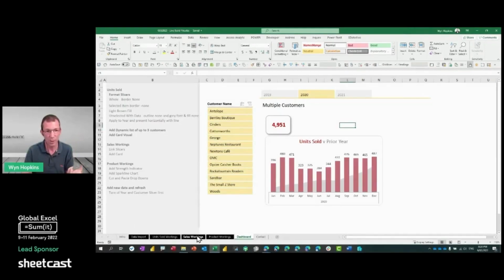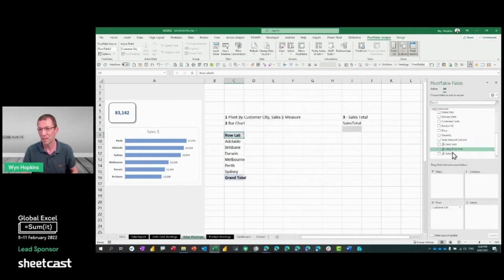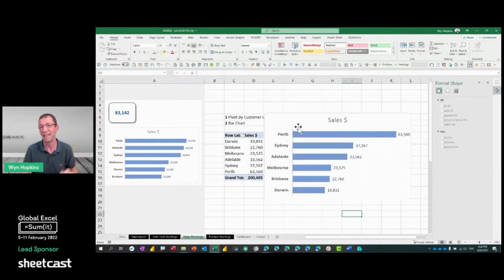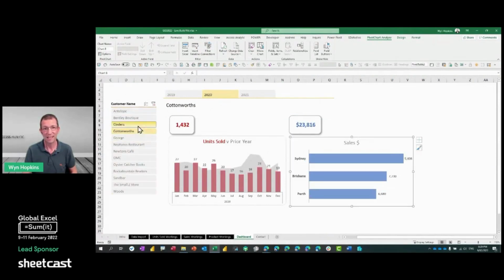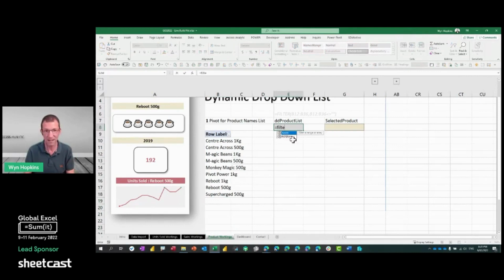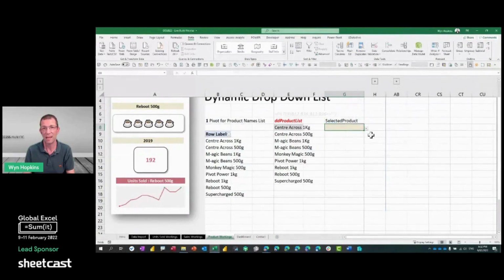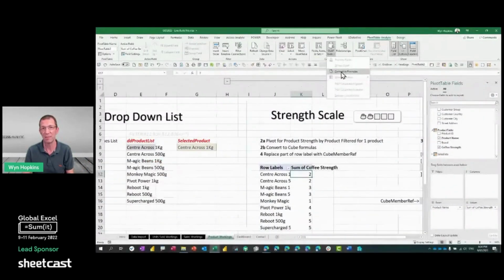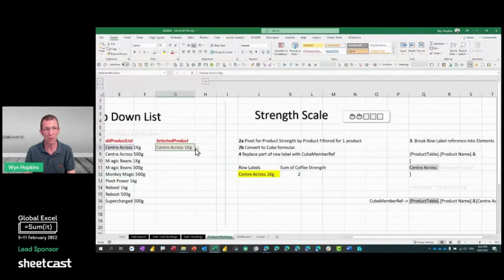Build Power BI-esque dashboards in Excel: Part 4—Excel MVP Secrets with Wyn Hopkins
In Power BI, there's something called a Card visual. It's a useful way of displaying an important metric you want to keep track of. Whilst Excel doesn't have these out of the box, they can be replicated!

Wyn Hopkins shows an innovative way to create one using built-in shapes, which displays the total sales above a linked PivotChart that responds to slicer selections.

Following this, Wyn introduces you to his coffee strength rating visual, which first involves building a dynamic dropdown list of coffee products. You'll also discover how to convert a PivotTable into formulas!

This fourth segment is the penultimate episode of Wyn's series 'Build Power BI-esque dashboards in Excel', originally recorded for the Global Excel Summit 2022.

The Global Excel Summit is the world's largest virtual gathering of Microsoft Excel users, pros and industry experts. It's time to become Excel(lent). Learn more about our event by visiting our official website. 👇